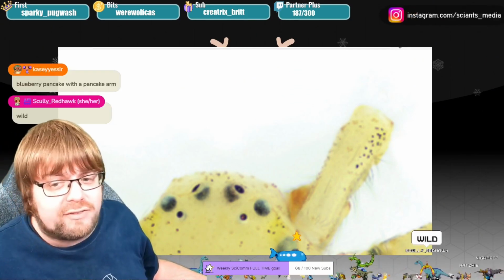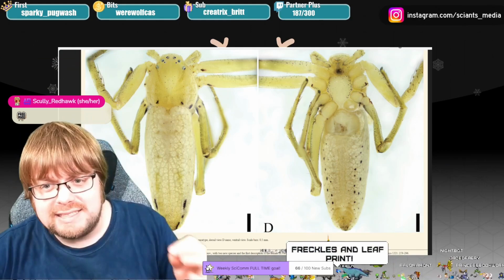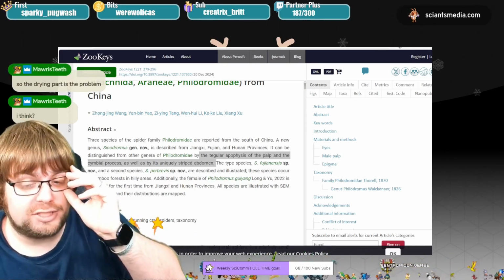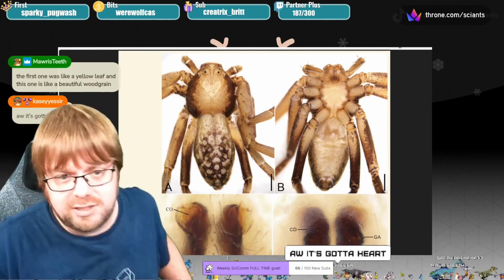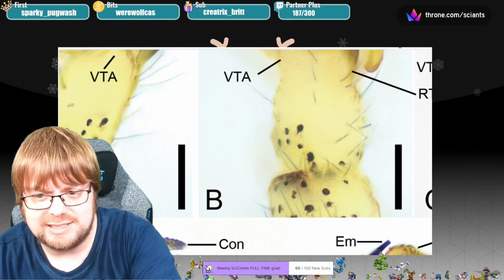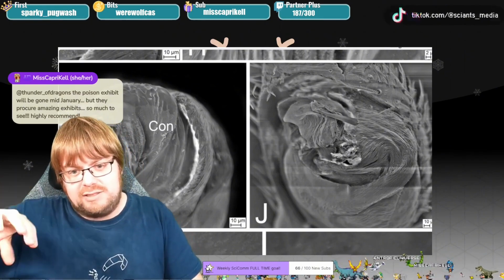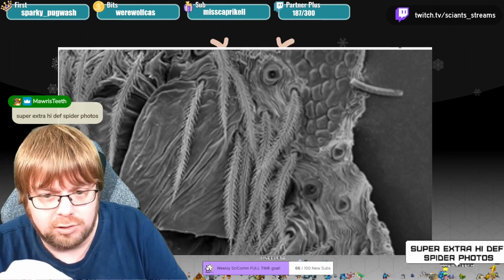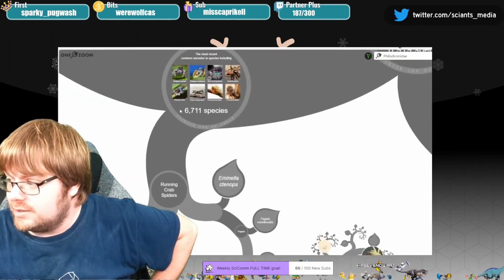Newly Discovered Spider Genus! Exploring the Running Crab Spider LIVE!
Join Balint K as he explores the discovery of a brand new genus of crab spider, featuring stunning microscopy images, evolutionary insights, and cutting-edge scanning electron microscopy techniques. Learn what makes this arachnid unique and how scientists classify new species!

Originally streamed on Twitch on 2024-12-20! Catch us every Monday for Microscopy Monday LIVE on Twitch

Wanna look like one of the Colony?